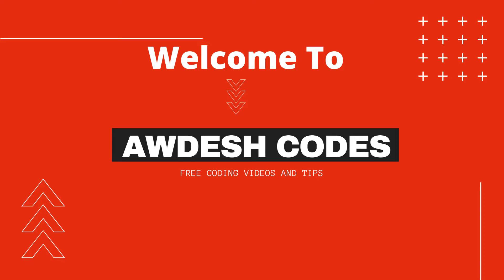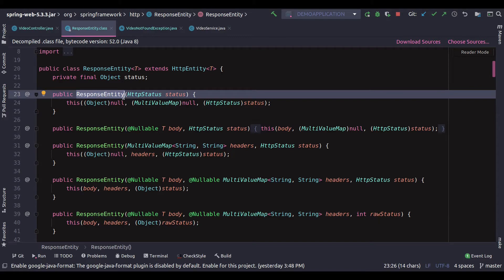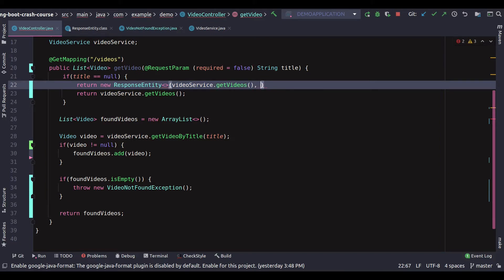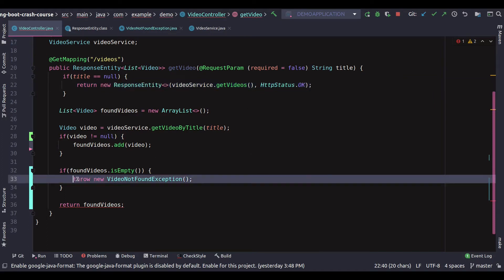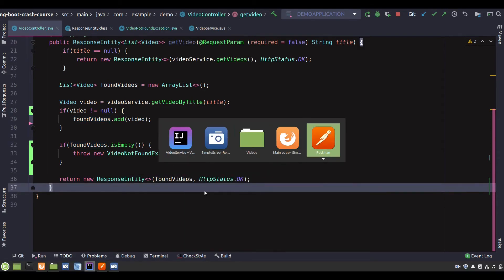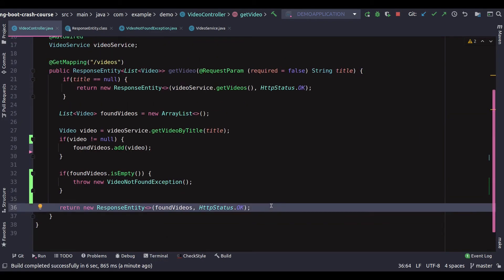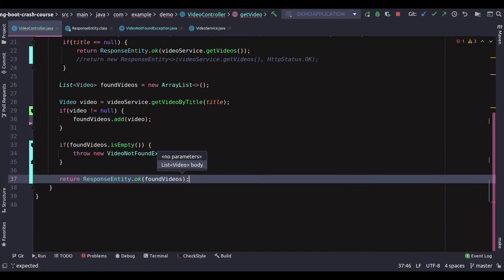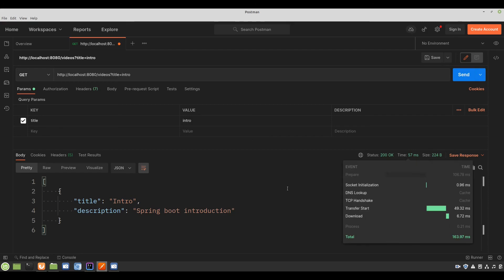Spring Boot Tutorial - HTTP response with ResponseEntity #6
In this video, we will discuss how can we utilize ResponseEntity to package the response body and status code.